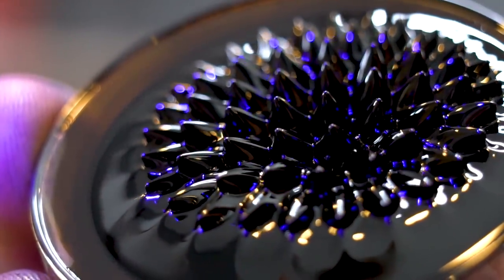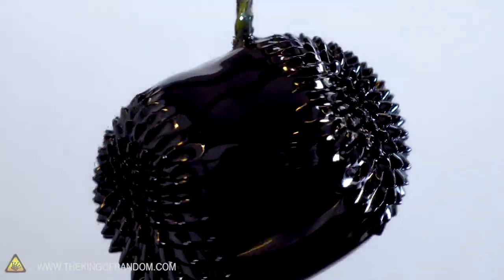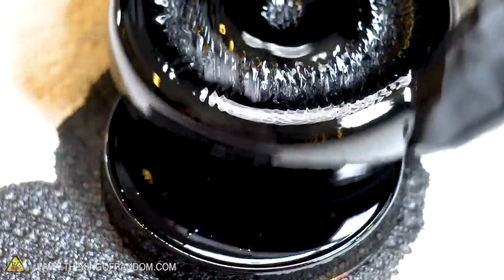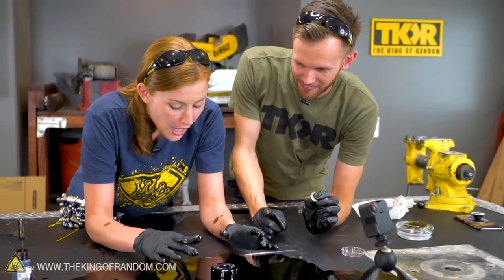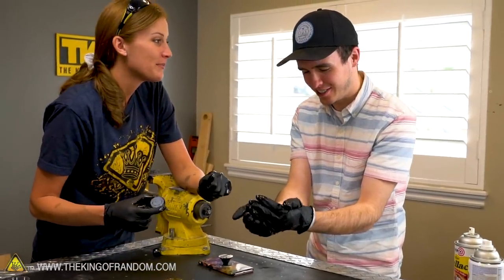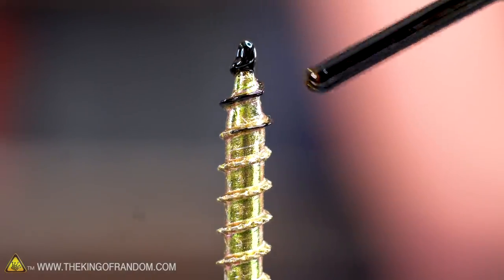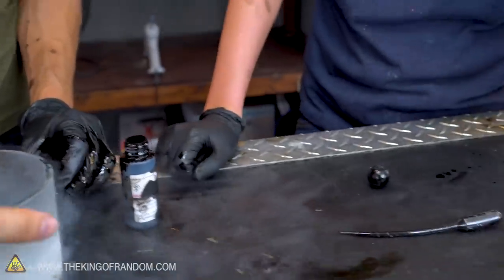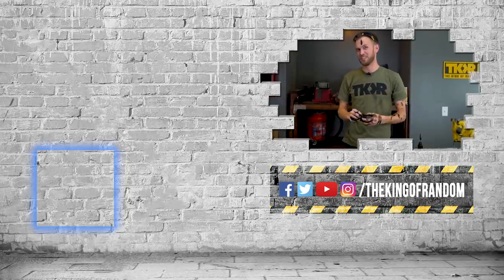5 Things No One Ever Does with Ferrofluid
Random Nation!

In this video we're taking Ferrofluid and doing 5 different experiments we don't think have ever been done before.

Send Us Some Mail:
TKOR
63 East 11400 S # 198

✌️👑 RANDOM NATION: TRANSLATE this video and you'll GET CREDIT!